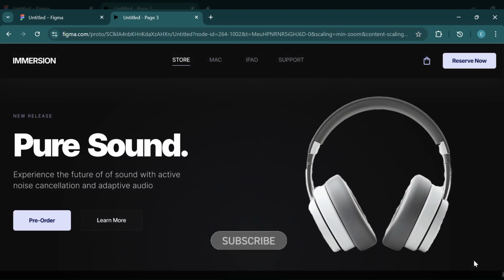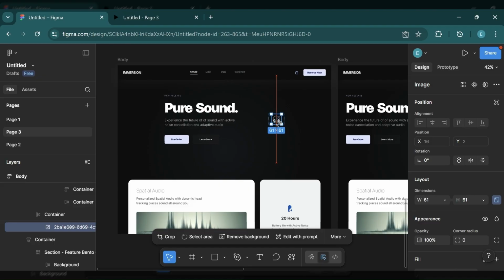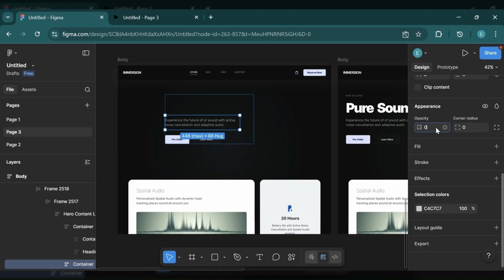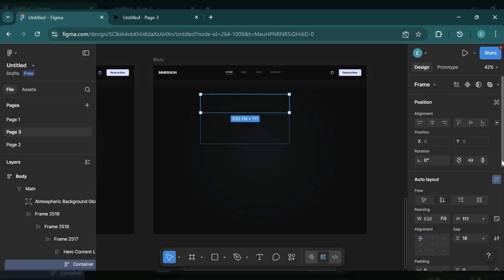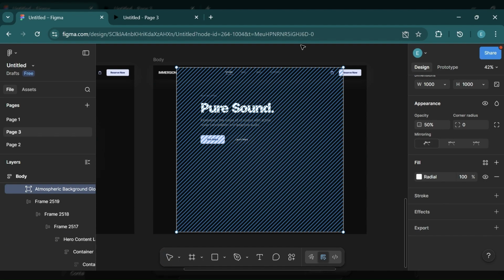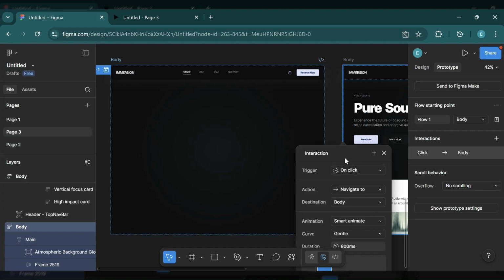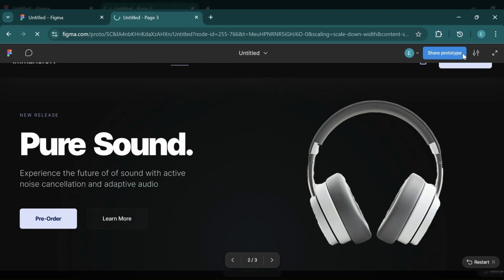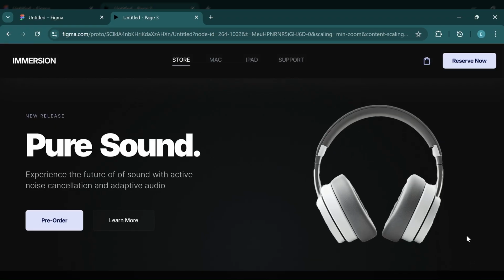Apple-style animation in Figma — Smart Animate tutorial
Stop making boring, static designs! In Episode 2 of our Figma 2026 Series, I’m showing you the "Apple Secret"—how to create high-end, premium product reveals using Smart Animate.
The best part? No variables, no complex logic, and zero code. We are using pure design techniques to make your UI feel alive, expensive, and professional. Whether you're designing for a portfolio or a high-paying client, this "Scale & Fade" trick is a game-changer.
🔥 What you’ll learn in this 10-minute masterclass:
• Setting up "Before" and "After" states for maximum impact.
• The "Scale & Rotate" trick for 3D-style transitions.
• Mastering Smart Animate settings (Gentle vs. Quick).
• How to trigger animations automatically on page load.
🕒 Timestamps:
0:00 - Why Static Prototypes Don't Sell in 2026
0:45 - Setting up the "Hidden" State
2:20 - Creating the "Hero" Reveal
3:39 - The Magic of Smart Animate Settings
4:50 - Final Preview & Testing
5:25 - What’s coming in Episode 3? (Bento Grids!)